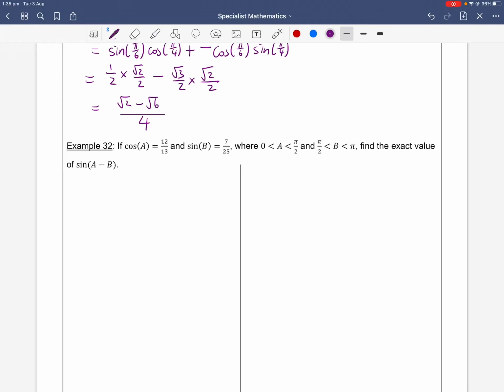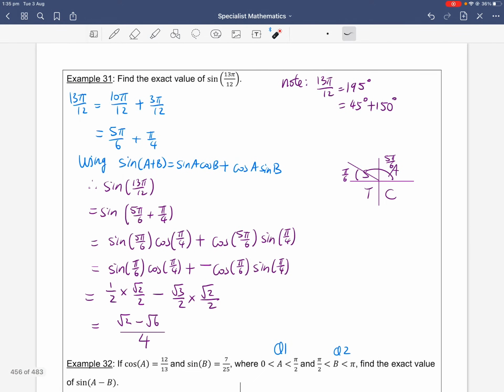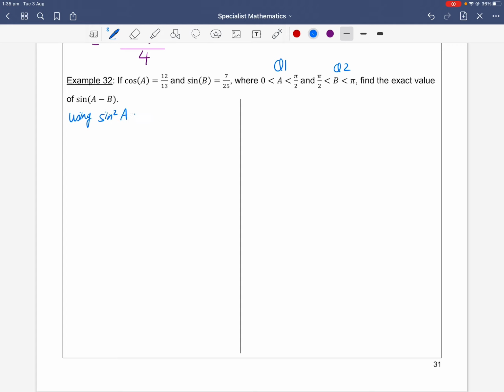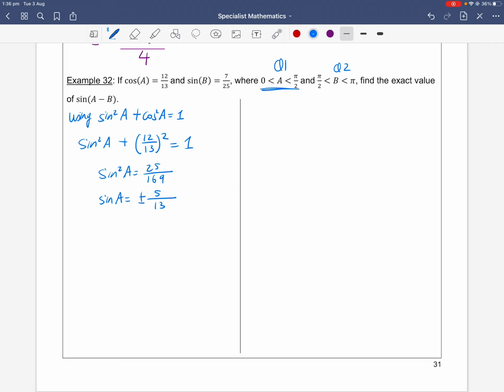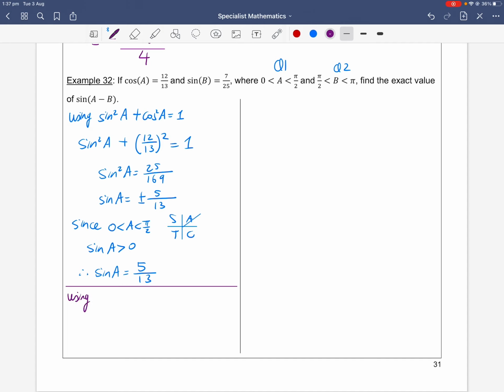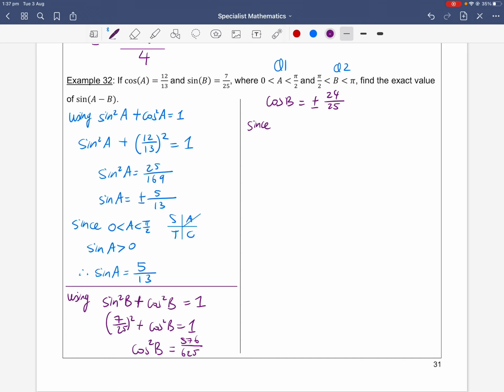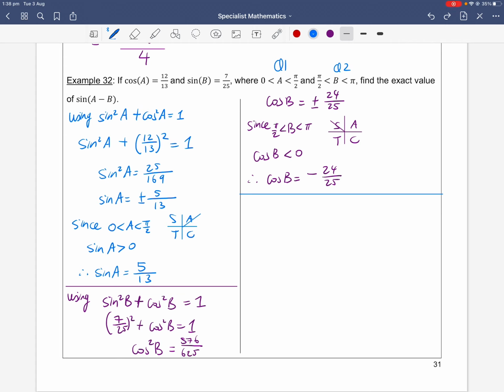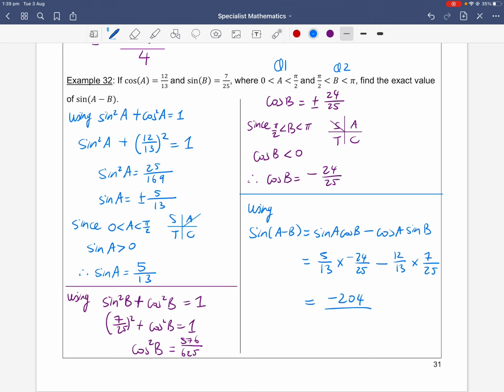11 Specialist - Eg 32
11 Specialist - Compound angle formulas